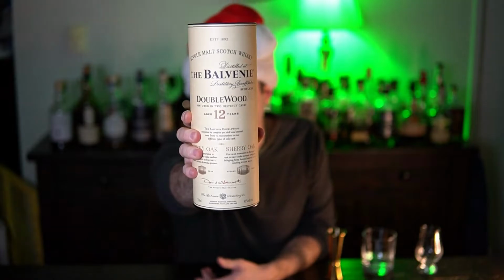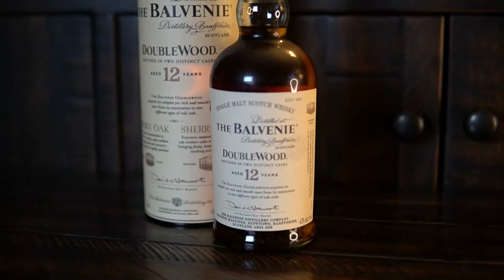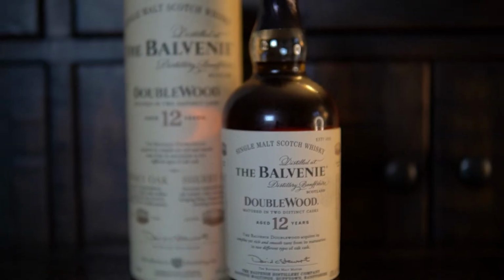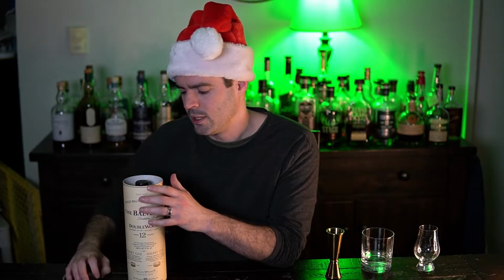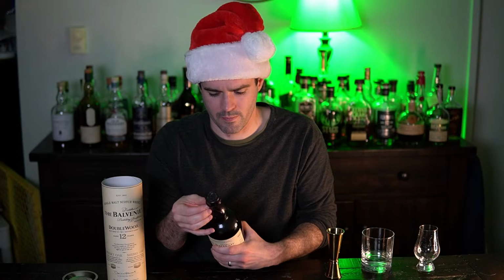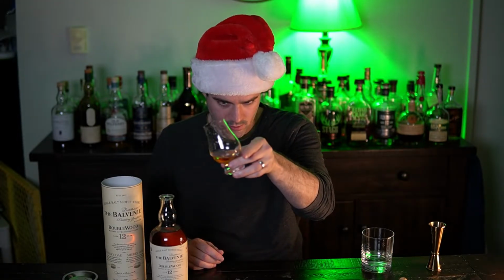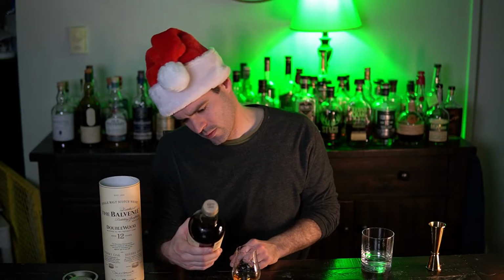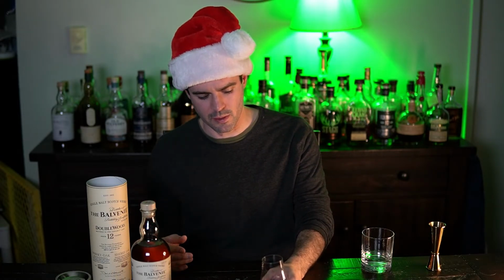REVIEW - Balvenie 12 Doublewood Single Malt Scotch - Whiskey Advent 2021 - December 16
Transitioning to a category of whiskey that's almost perfect for the Christmas season